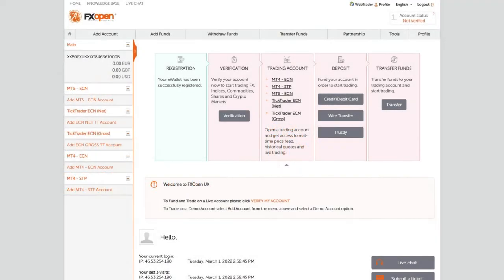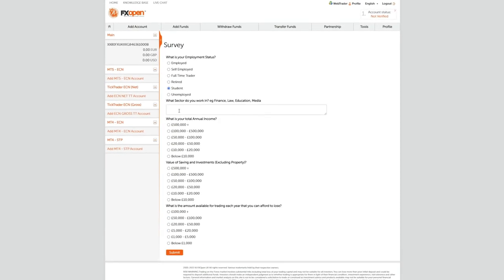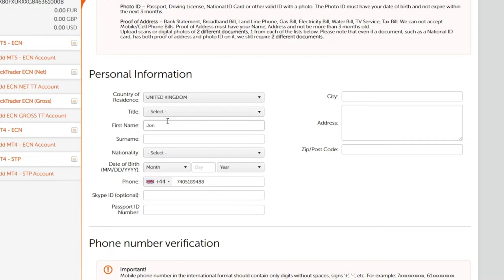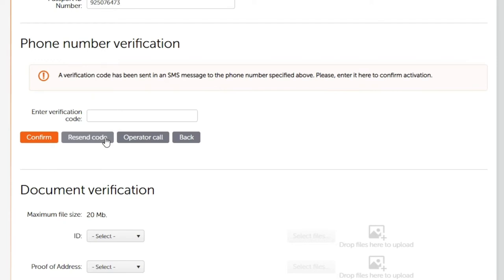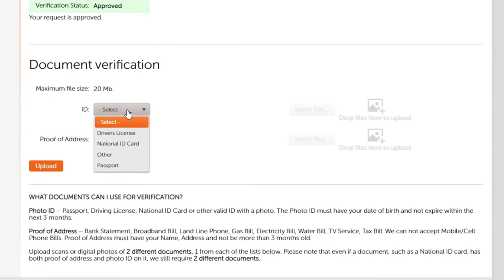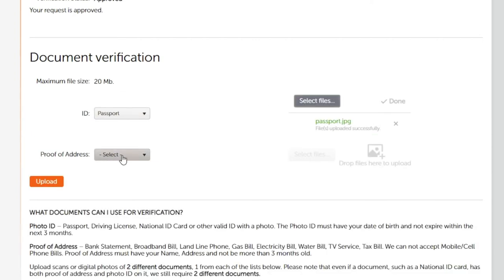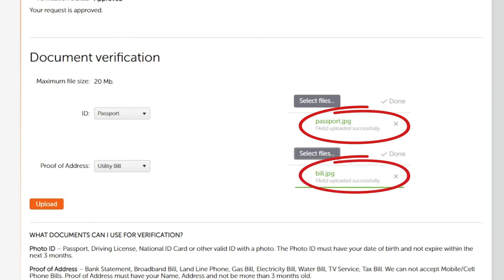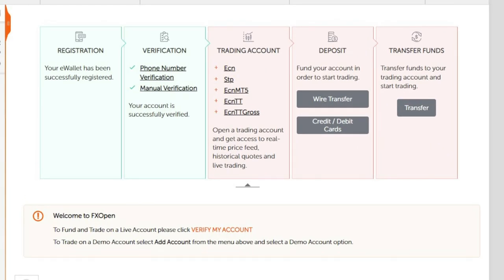How to verify your personal account FXOpen UK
📺 In this video you will learn how to verify your FXOpen eWallet.

verify your personal account  How to verify FXOpen account How to verify